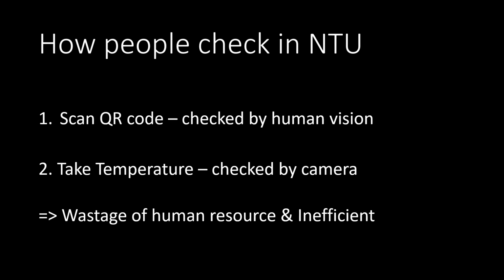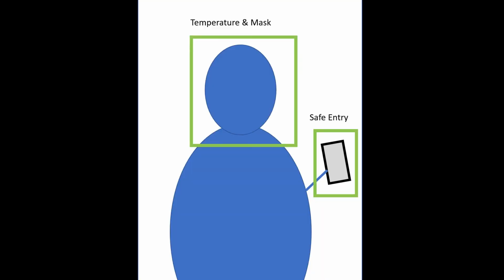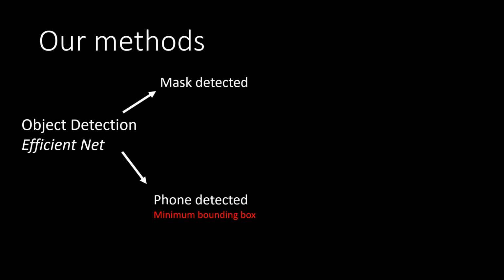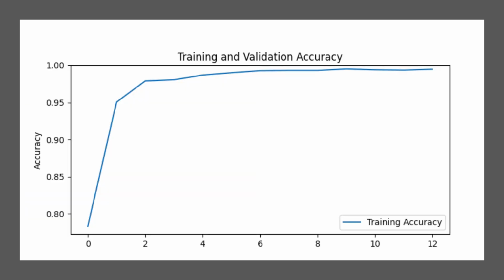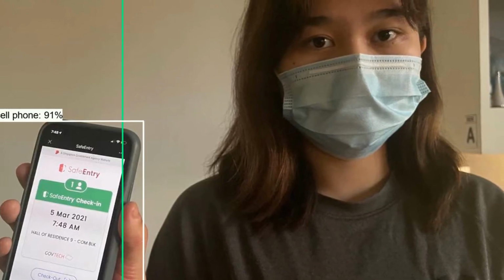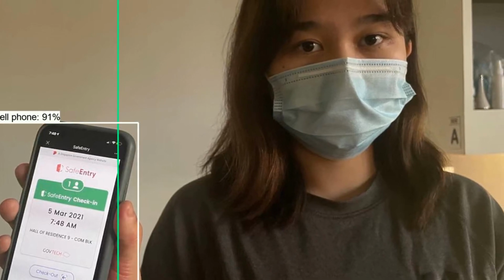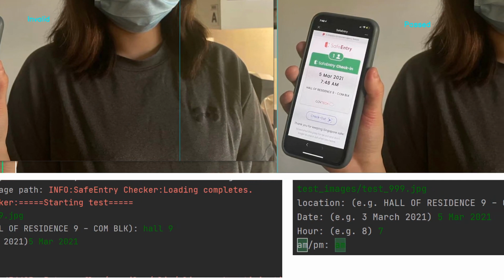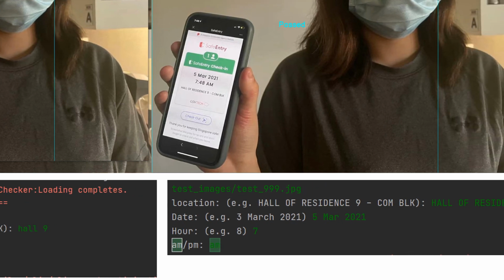Want to check in with QR Code faster? Try this algorithm!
AIfinity demo video submission